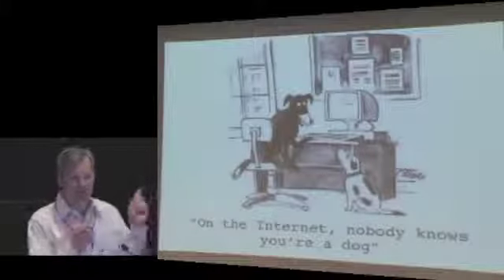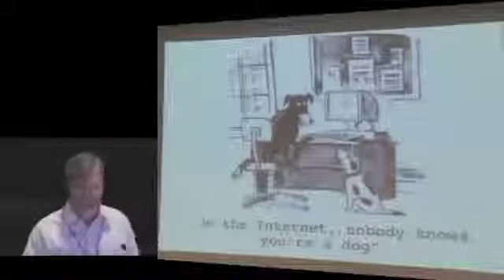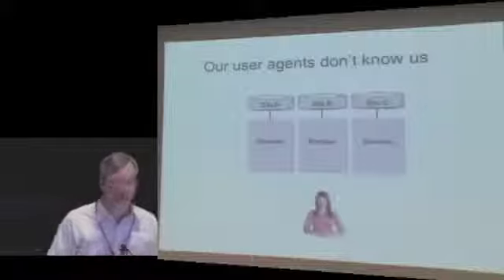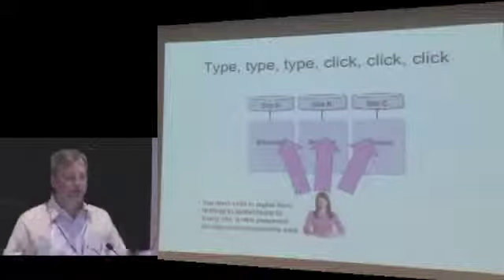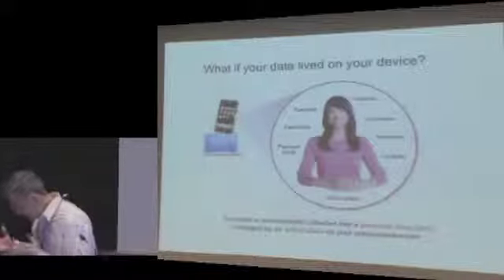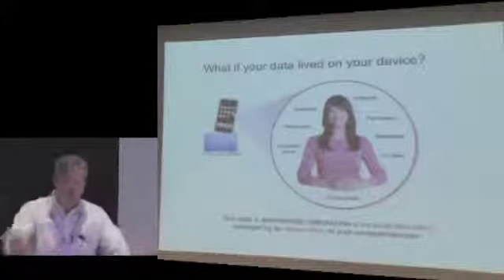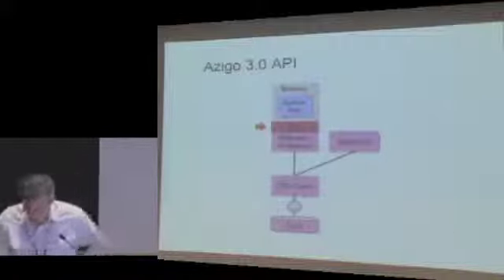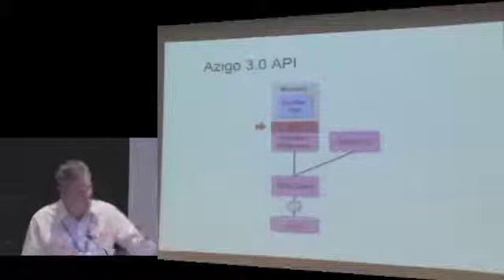App Showcase 7b - Kynetx Impact Conf. 2010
Paul Trevithick gives more info on Azigo, an App Marketplace